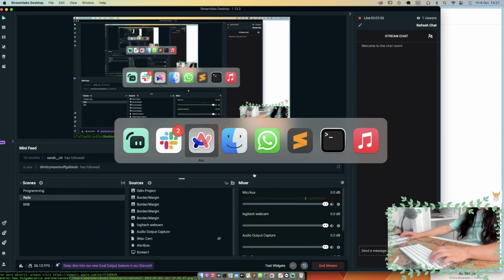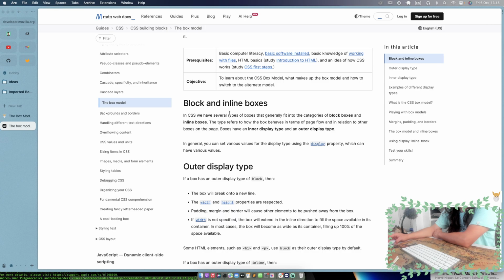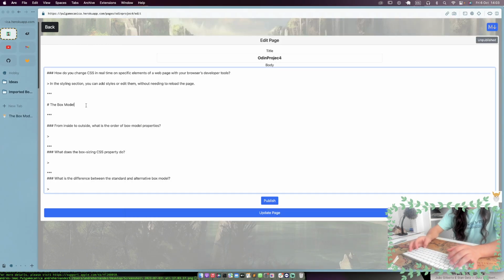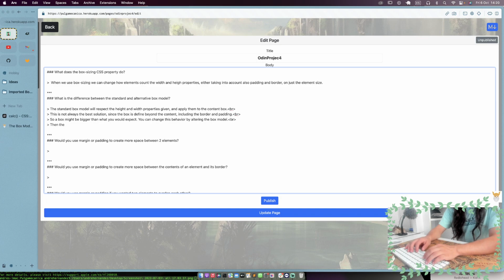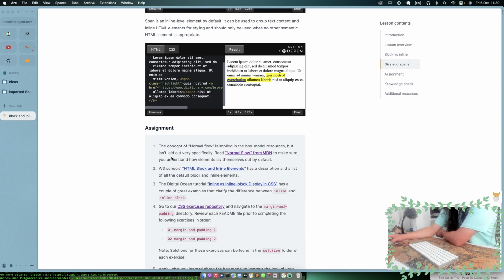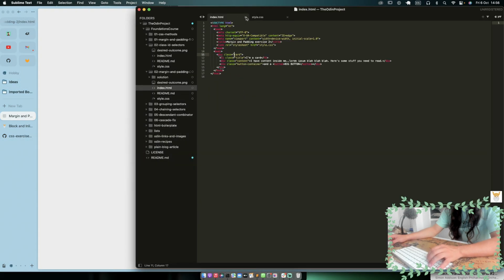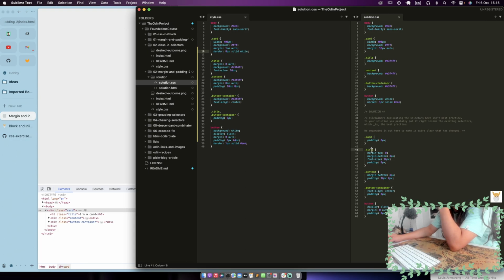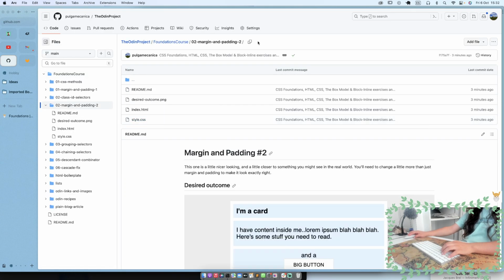The Odin Project Day 4